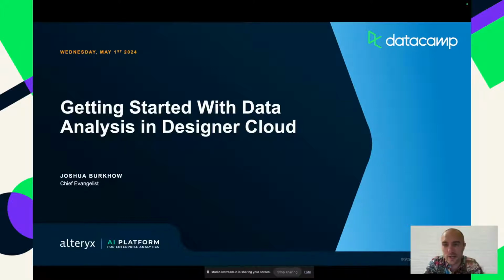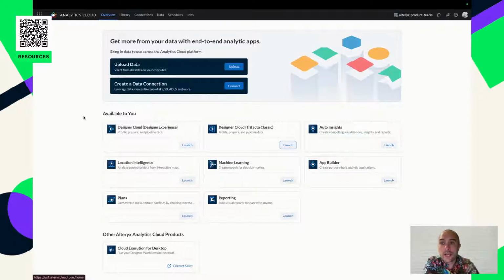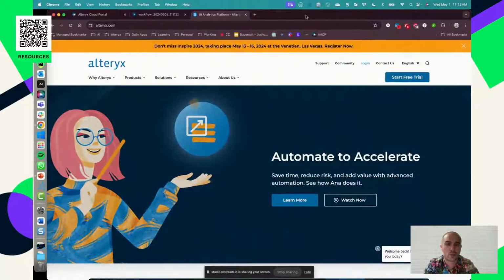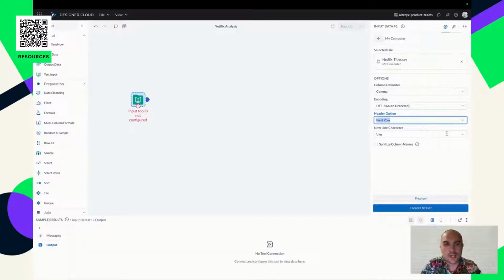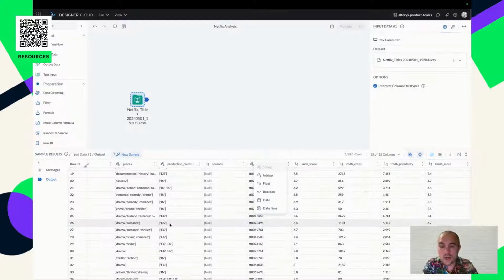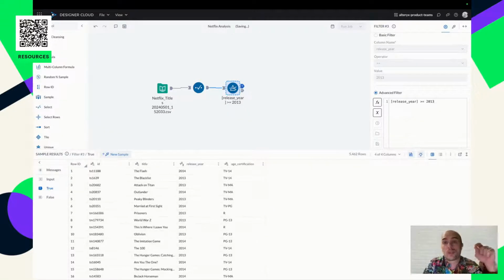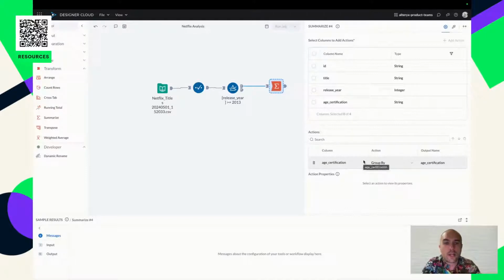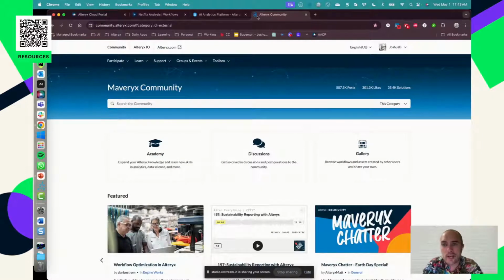Get Started With Data Analysis in Alteryx Cloud | Best Beginner Tips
The Alteryx AI Platform for Enterprise Analytics is a popular, low-code, enterprise grade cloud platform for building workflows and other assets to improve revenue performance, manage costs, and mitigate risks. Understanding it is an important complementary skill to data prep, analytics, data science, and AI.

In this session, you'll learn how to get started with the Alteryx AI Platform by performing data analysis using Alteryx Designer Cloud. Joshua, the Chief Evangelist at Alteryx, will cover a simple but complete data analysis workflow from importing and cleaning data, through calculating results, and automating tasks.

Key Takeaways:
- Learn how to get started with the Alteryx AI Platform and Designer Cloud.
- Understand how to use Alteryx Designer Cloud as part of your data analytics workflow.
- Learn how to perform simple data analyses with Alteryx Designer Cloud.